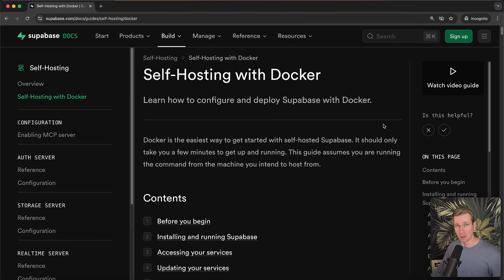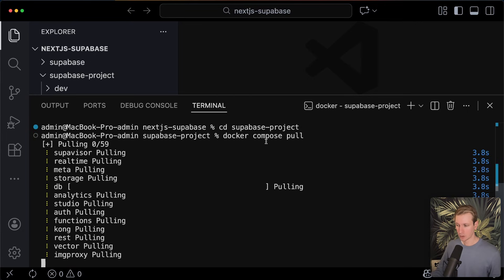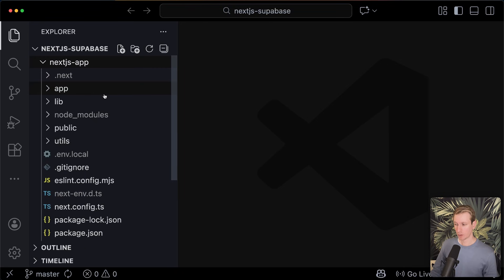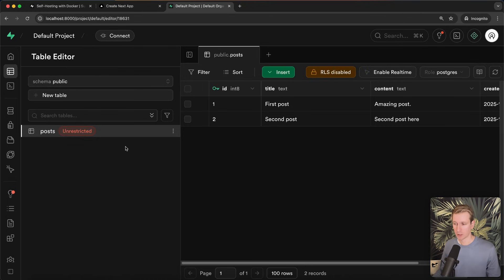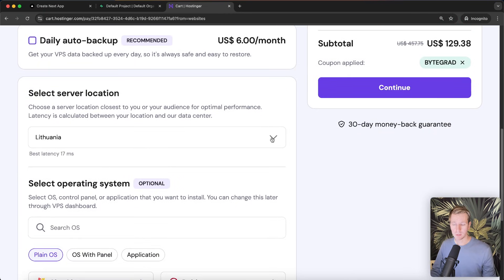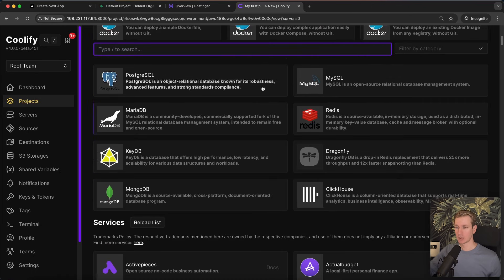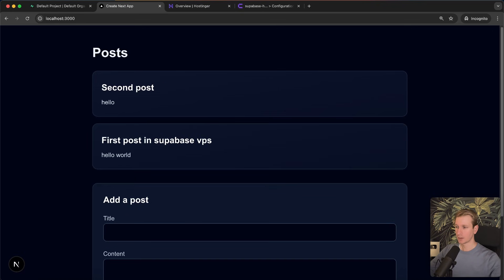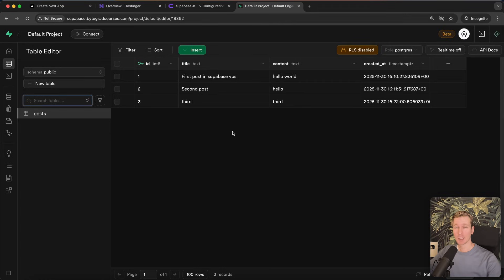Supabase Self-Hosting EASY (Coolify, VPS, local, Next.js)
Self-hosting Supabase is easy now

⏱️ Timestamps:
00:00 Intro
00:43 Local Supabase self-hosting
03:33 Connect app (Next.js)
05:35 VPS Supabase self-hosting
08:31 Coolify + Supabase setup
09:40 Supabase dashboard
10:32 Connect app
11:14 Custom domain
12:38 VPS